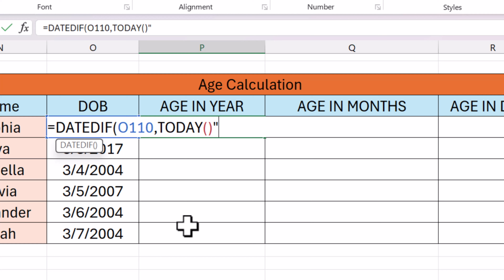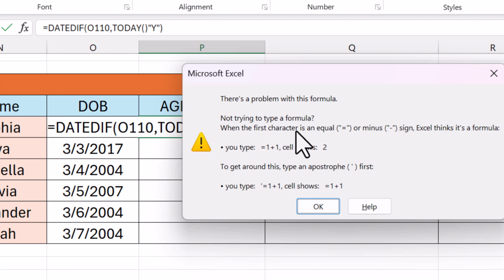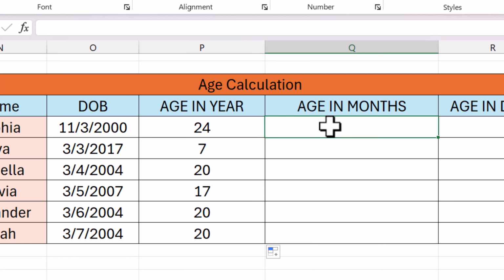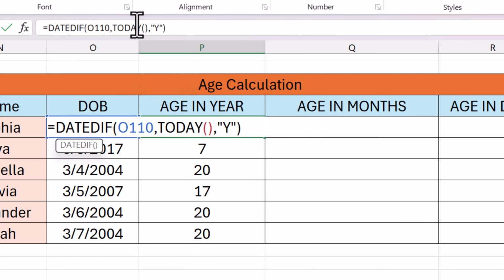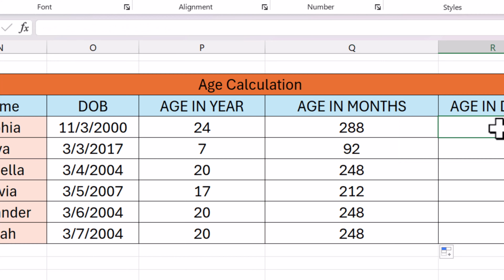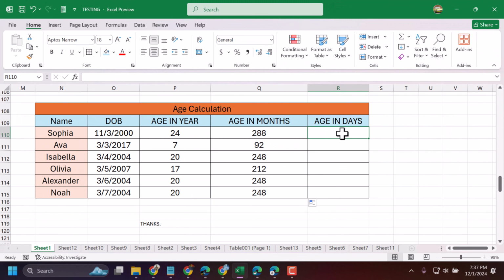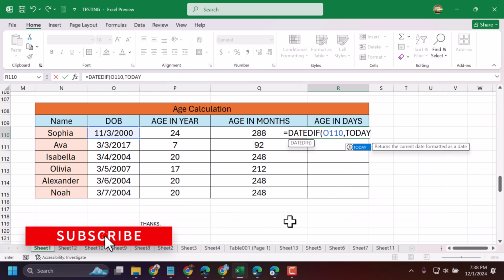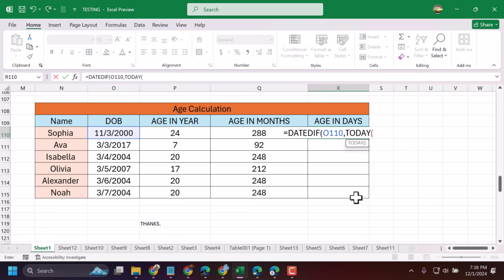Calculate age in excel || age calculation formula || age calculator in excel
Learn how to calculate age in Excel using the age calculation formula. This video will show you how to create an age calculator in Excel for easy and accurate age calculations.